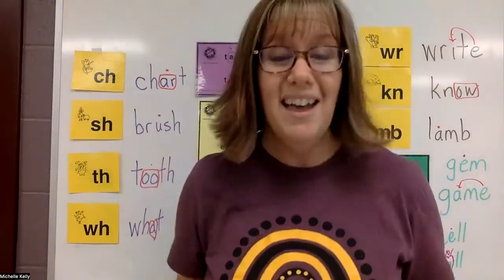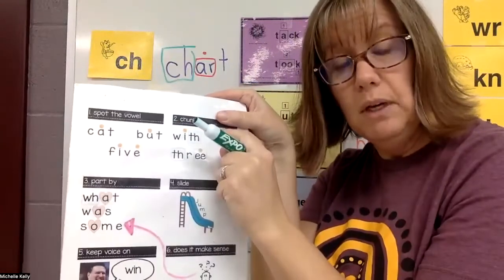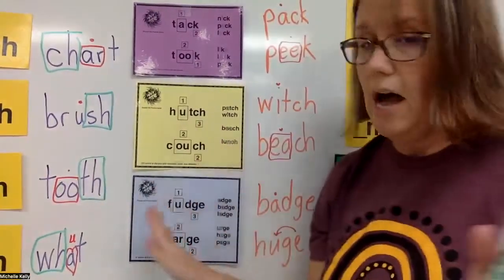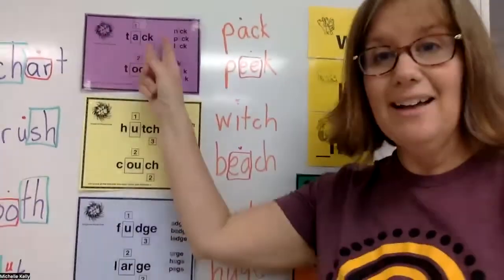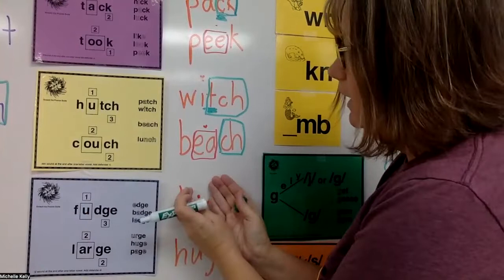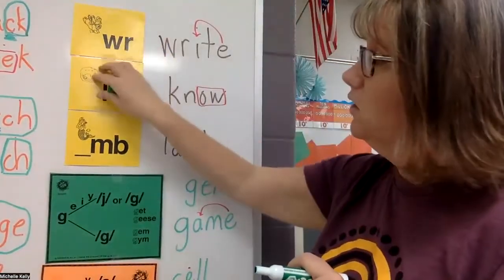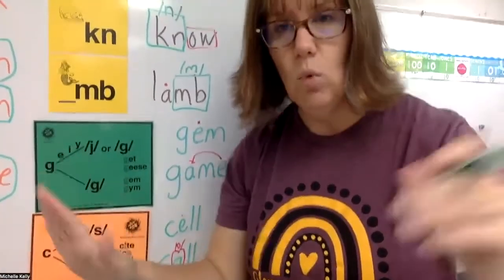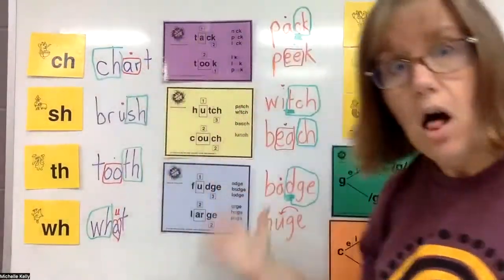ELA Tip - Week 11 - Chunks & Guides